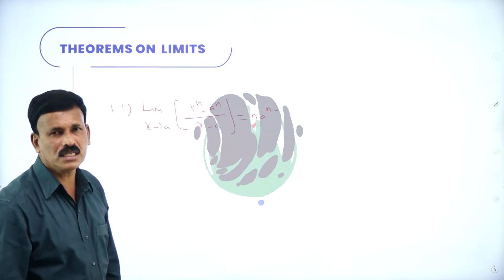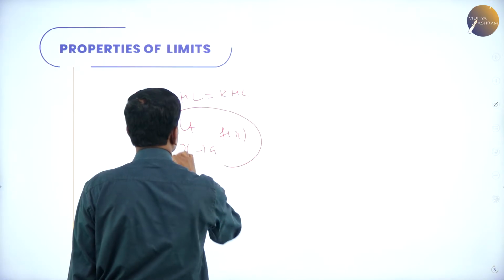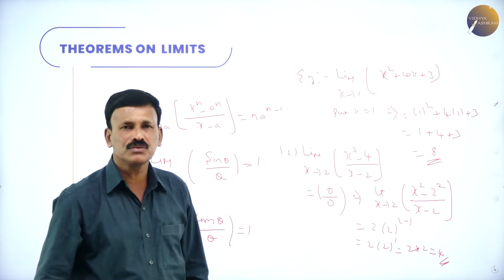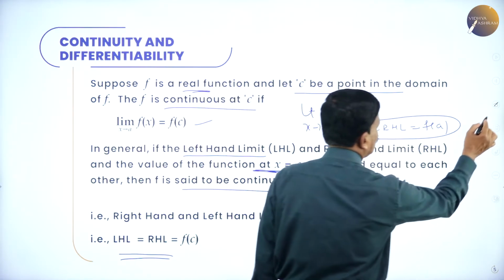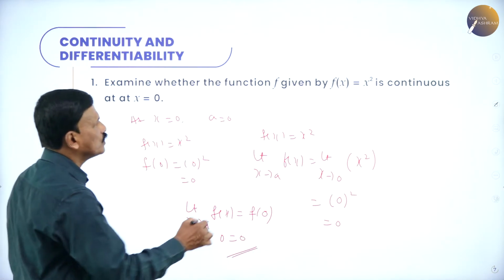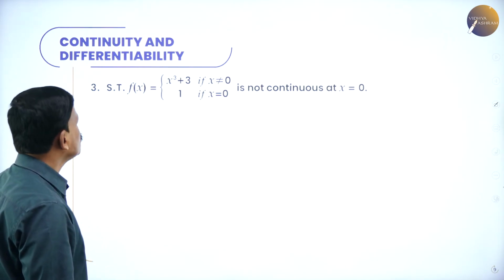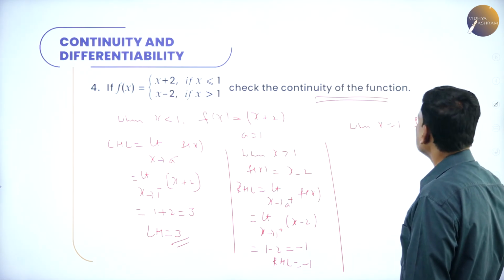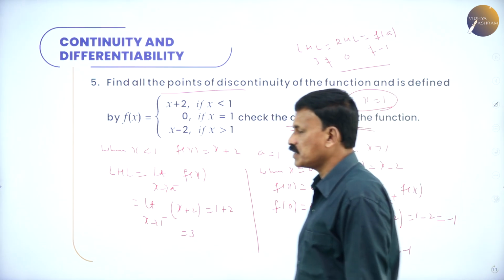DAY 35 | MATHEMATICS | II PUC | CONTINUITY AND DIFFERENTIABILITY | L1